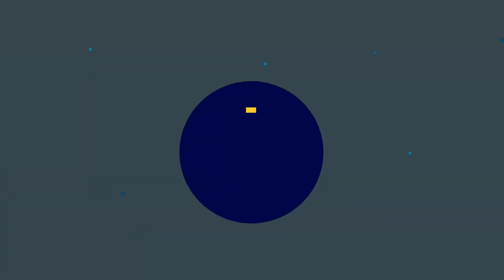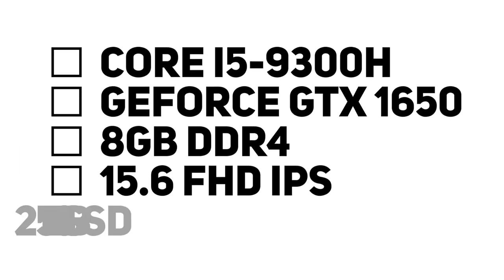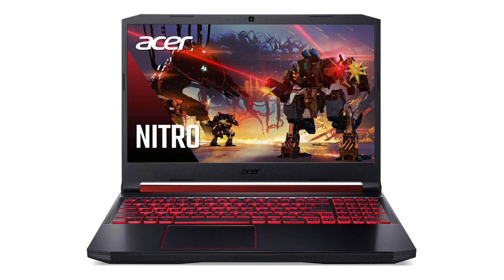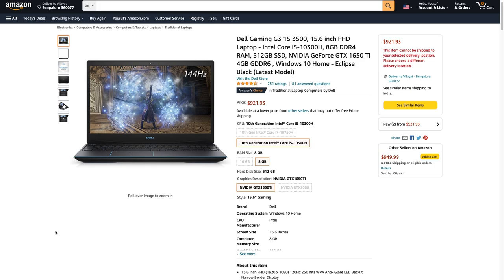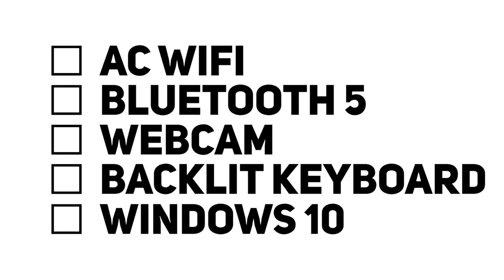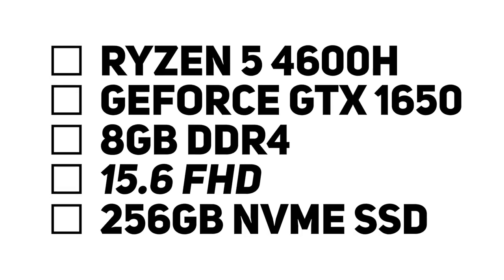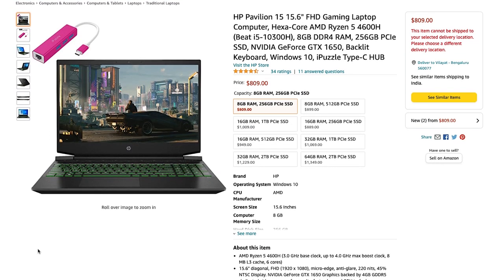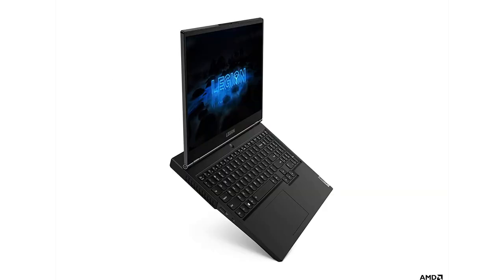5 Best Gaming Laptop under $1000 2021 - Budget Gaming Laptops!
Looking For The Best Gaming Laptop under $1000? If your answer to that question is yes then this is the perfect video for you. Today I will show you The Best Budget Gaming Laptops under $1000 for 2021 that can play the modern AAA Games & Esports Games at 1080P 100 FPS

The Gaming Laptop I Recommend you Buy Lenovo Legion 5 Gaming Laptop

Acer Nitro 5 Gaming Laptop
MSI GF75 Thin Gaming Laptop
HP Pavilion 15 15.6" FHD Gaming Laptop
Dell Gaming G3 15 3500
Lenovo Legion 5 Gaming Laptop

0:00 Gaming Laptop under $1000
0:45​ Acer Nitro 5 Gaming Laptop
1:50​ MSI GF75 Thin Gaming Laptop
3:05​ HP Pavilion 15 15.6" FHD Gaming Laptop
4:10​ Dell Gaming G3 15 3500
5:18​ Lenovo Legion 5 Gaming Laptop
6:09​ Best Gaming Laptops under $1000

Top gaming laptops under 1000
Gaming Laptops under 1000 dollars
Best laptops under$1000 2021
Best laptops under $1000 for gaming
$1000 laptops
Best $1000 laptop
Best $1000 gaming laptops